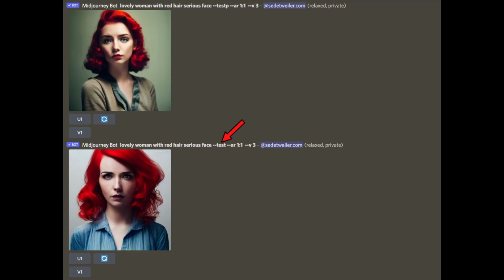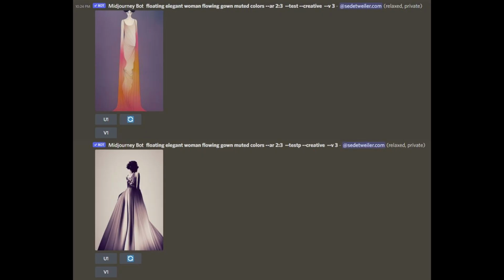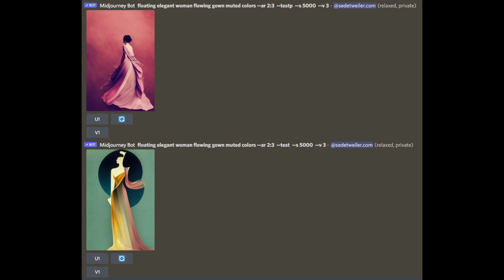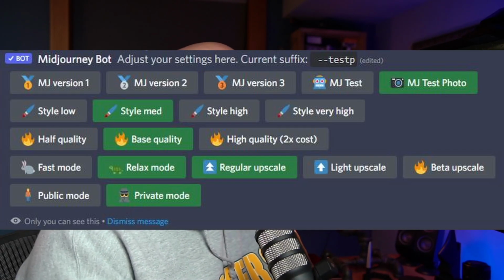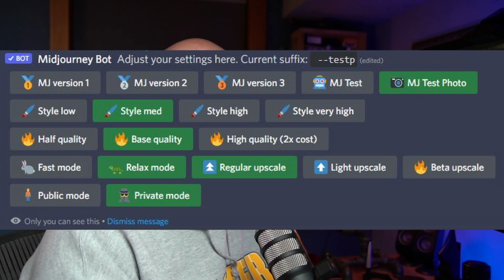MidJourney v4 Beta is BACK! 24-48 hours only, so get in there while you can!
We have a new version of MidJourney version 4 in back in beta and this time it comes in two different flavors, one as a normal "test", and now a new "testp" that will try and stay more on the photographic side of things.  We also have a new --creative flag, as well as the, stylize command is also back, but now it only goes to 5,000 rather than 60,000.  Again, use that /settings command to see your options visually if you need to do so.